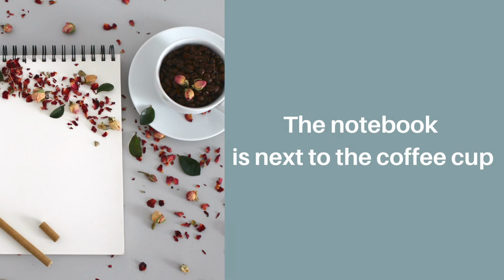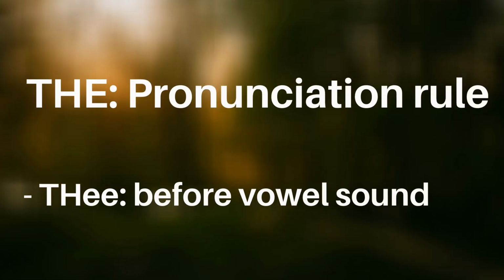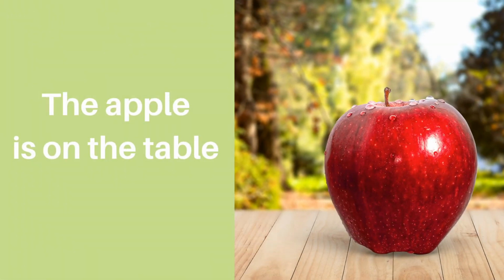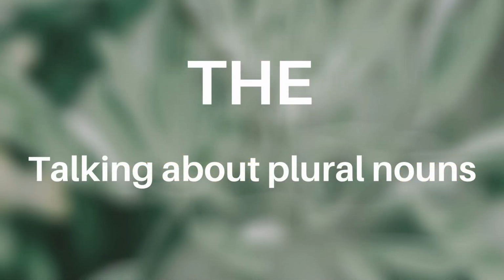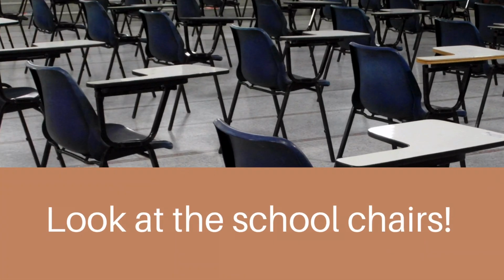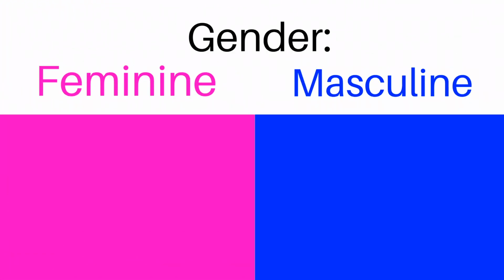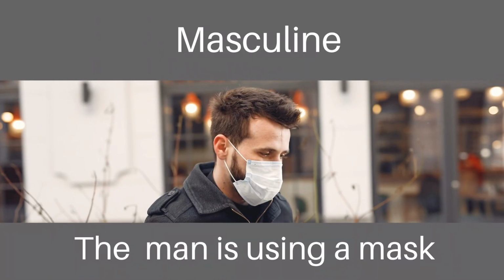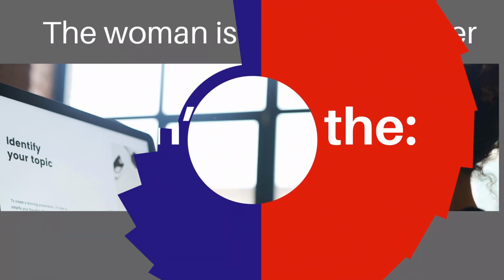How to use the article THE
With video you can learn how to use the definite article THE.